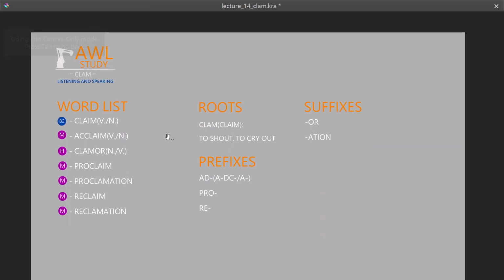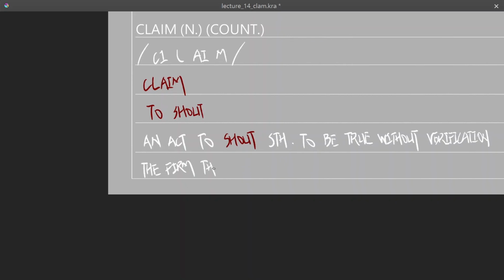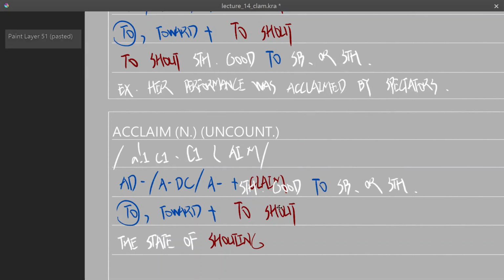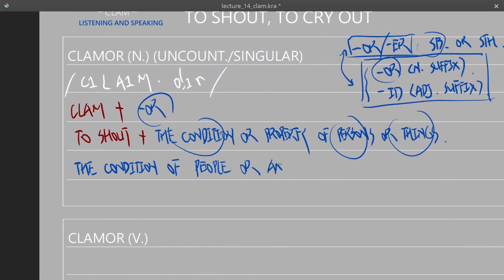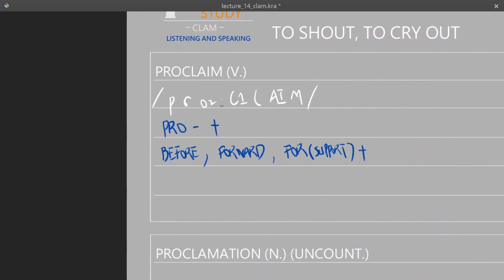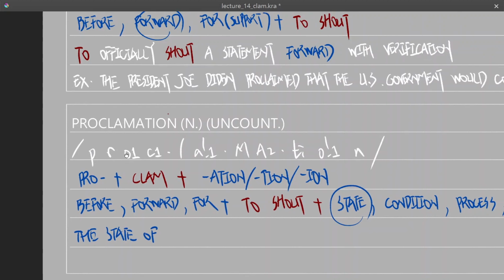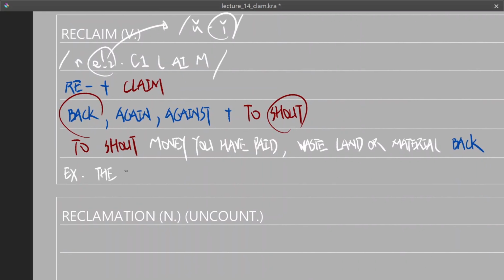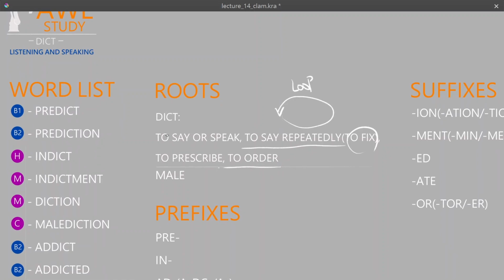Increase Your Word Power | TOEFL Vocabulary Study | Root - CLAM | Memory Space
In this video, I'm gonna analyze ten words that share the root clam and its variants. You may be confused about some affixes. Don't worry since you will meet each of them more than ten times in this series or you could find their meanings by yourself on dictionary.com or online etymology dictionary.

Book Information:
Uncovering the Logic of English

Dictionaries:
Longman